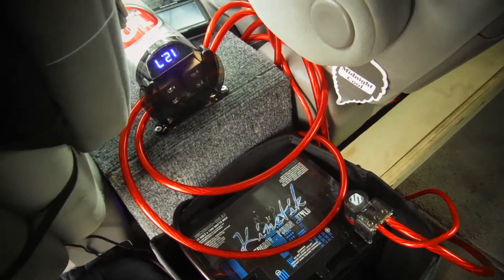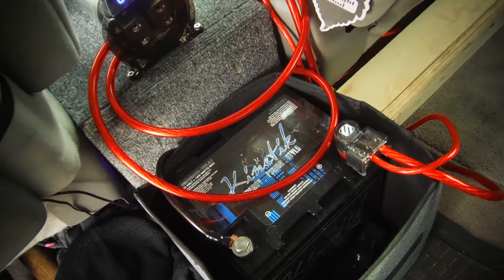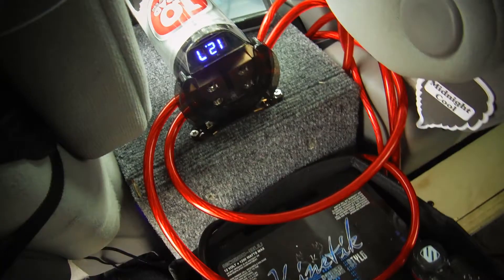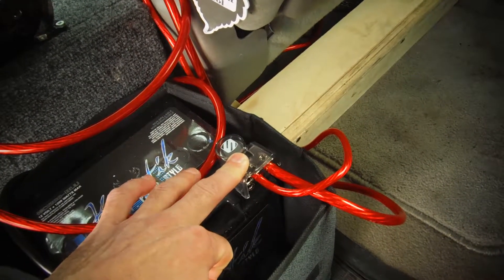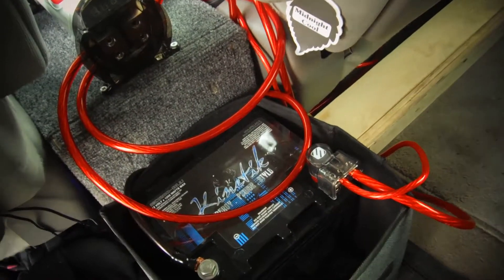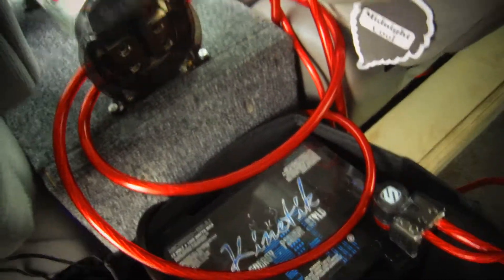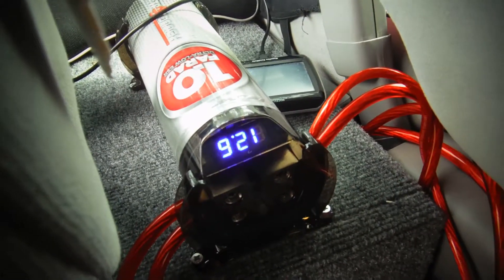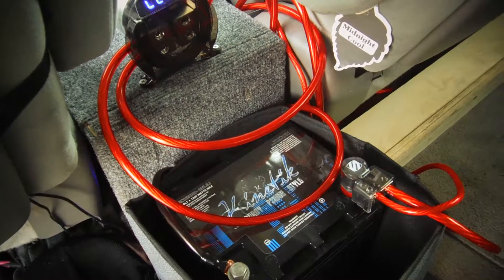Car Audio Capacitor and Kinetik AGM battery Parallel Install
This is a basic tutorial, more will be coming soon. You wonder if you will have any benefit from having a capacitor and add an AGM battery. In short, YES. I will be making more videos for you do it your selfers soon.